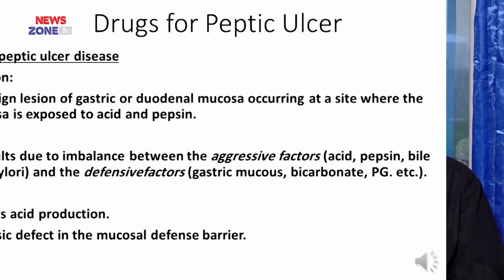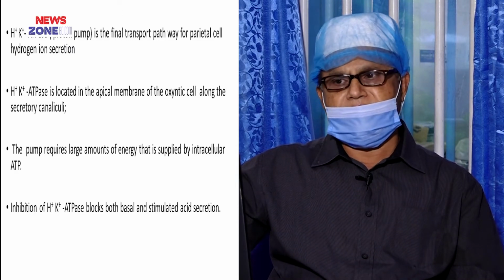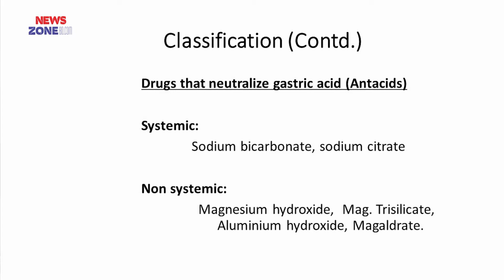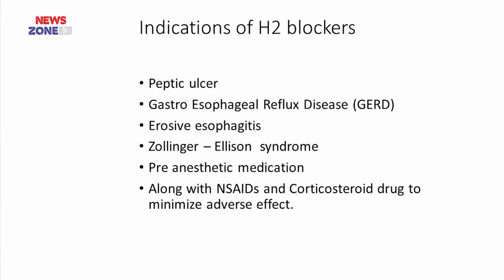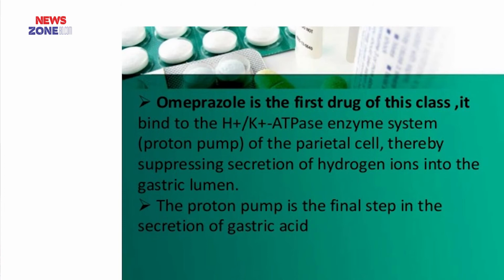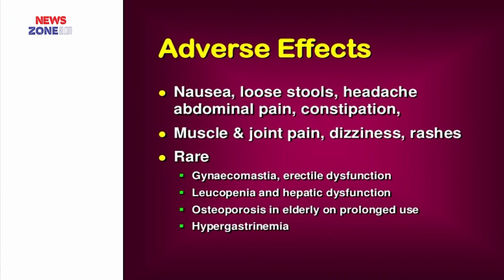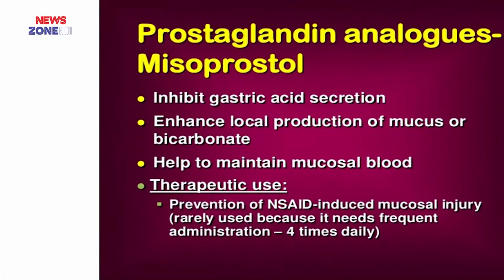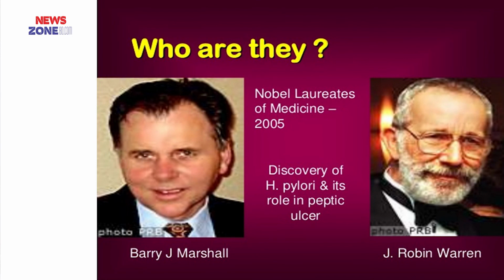Drug In Peptic Ulcer PUD II Dr Md Kamal Uddin II Pharmacology II AWMC II Online Class II Newszoneb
Drug In Peptic Ulcer (PUD)  II Dr.Md. Kamal Uddin II Pharmacology II AWMC II Online Class II Newszonebd